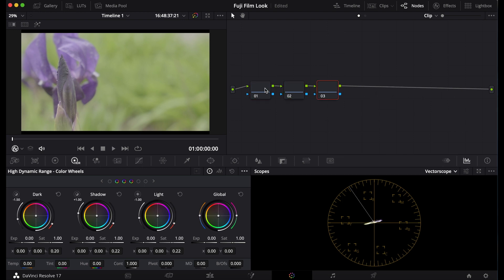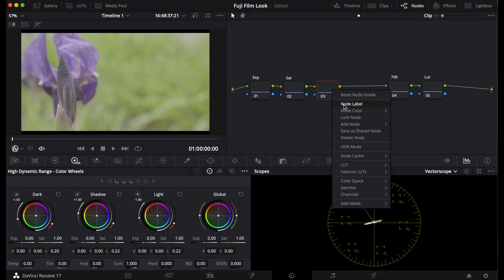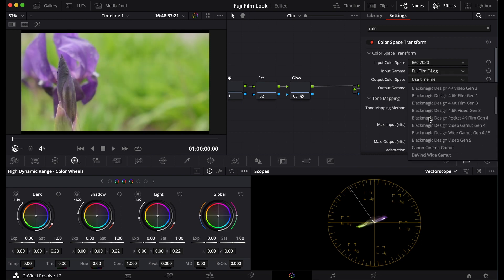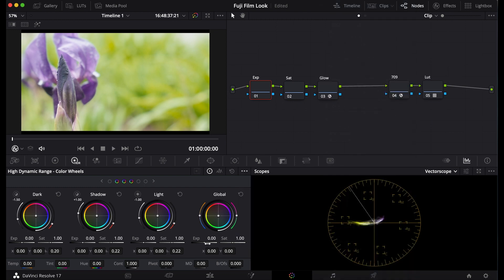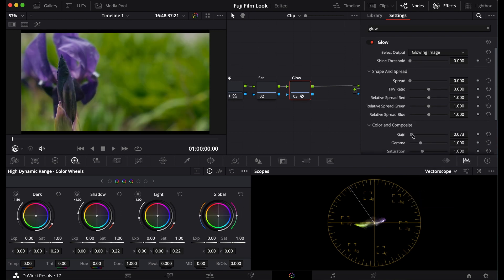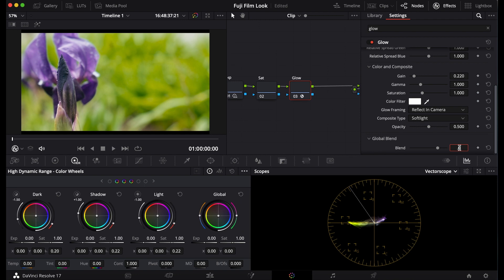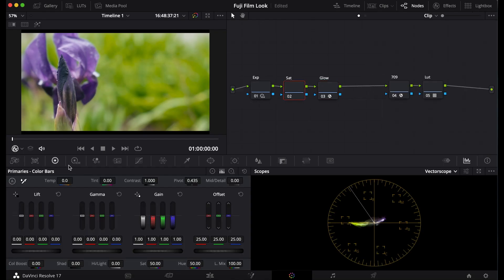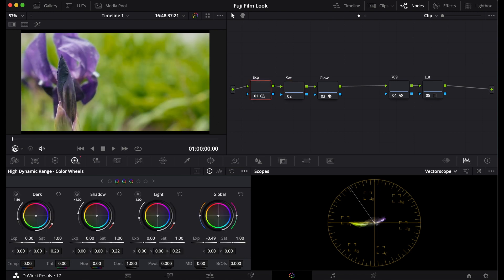The SECRET Fujifilm Lut inside Davinci Resolve...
Learn how to use Fujfilm's cinema stock that's built right into DaVinci Resolve! In this video you will learn how to color grade using the Fujifilm Lut in DaVinci Resolve and learn other tips on the way. If you are a complete beginner watch my first video down below for a quick walkthrough with notes.

CAMERA GEAR

Timestamps
0:00 - Intro
0:09 - Nodes
0:23 - Colorspace
0:37 - Secret!
0:42 - Exp
0:52 - Glow...
1:33 - Sat
1:55 - Look!